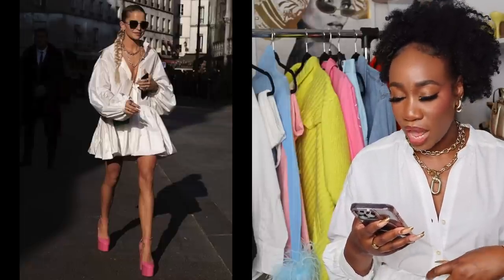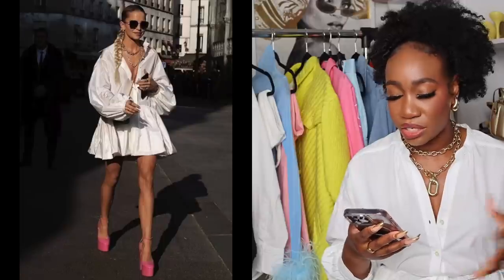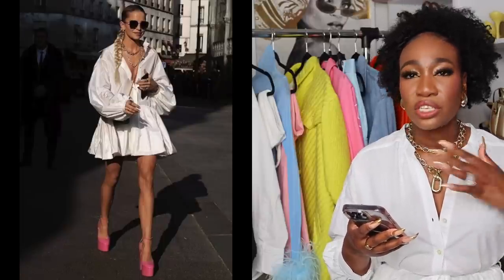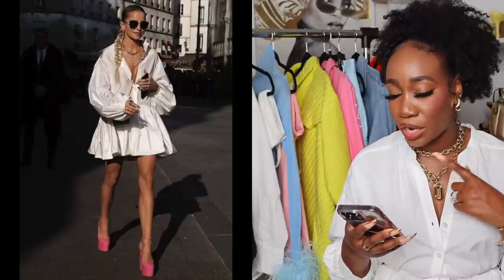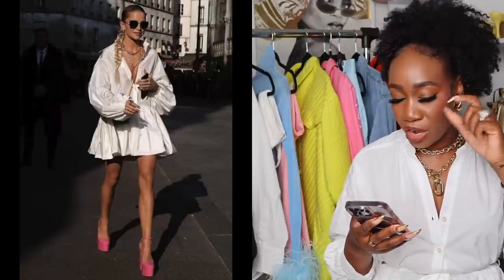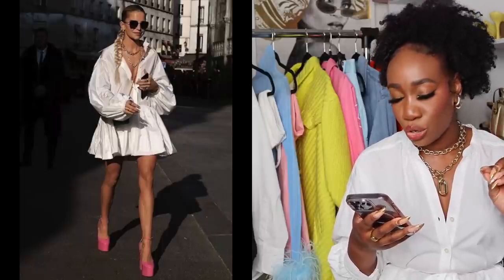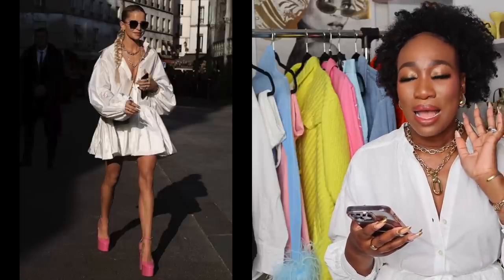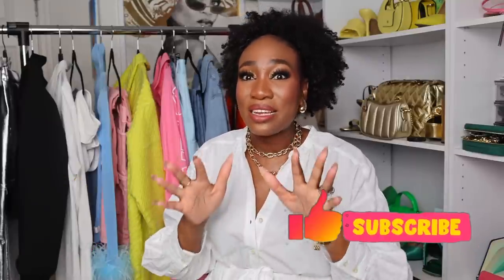PINTEREST INSPIRED OUTFITS | Recreating Spring & Summer Looks From My Closet | KASS STYLZ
Hello beautiful people! Today’s video is a fun styling video recreating spring and summer outfits inspired by Pinterest. Links to everything that is available are below.
LOOK 1
Chunky necklace
Tear drop earrings
Aqua micro crossbody bag: similar
Pink platform shoes
Black sunglasses

LOOK 3
Silver skirt
Silver pants
Black cropped top similar

Black sunglasses

LOOK 6
Lime green shirt: (no link)
Lime green skirt: (no link)

Black sunglasses

LOOK 9
Orange shorts set
brown sunglasses

Pink cropped top
Pink biker shorts